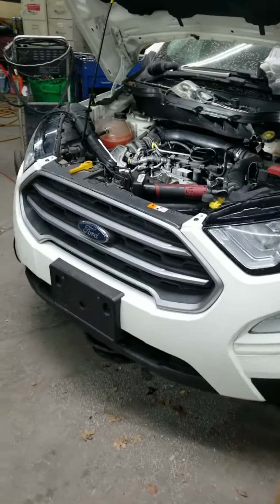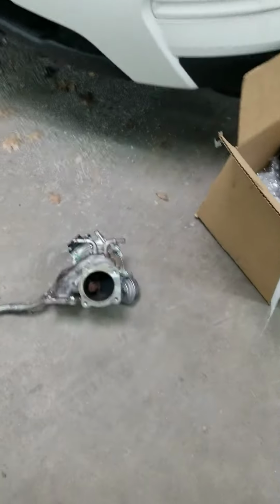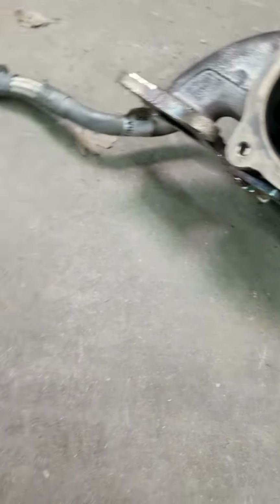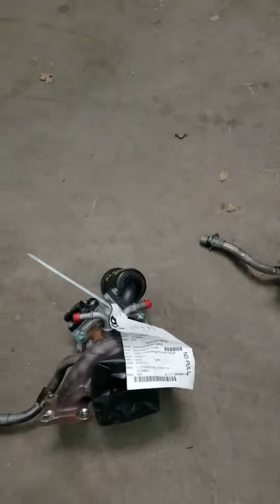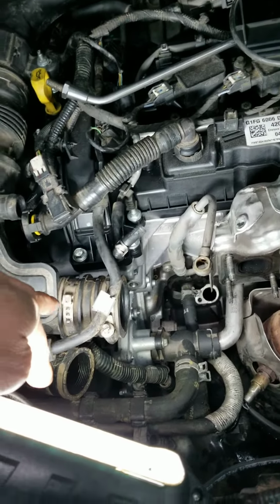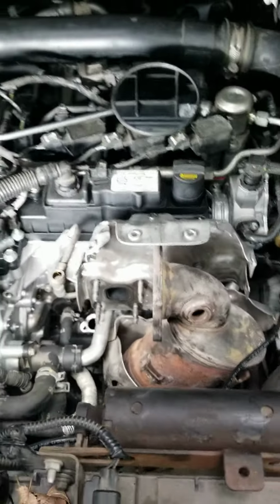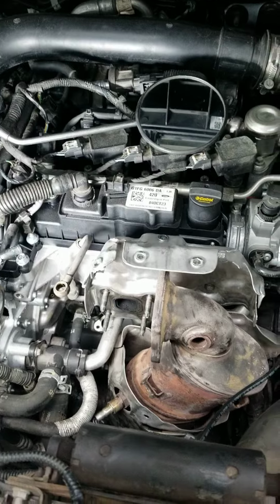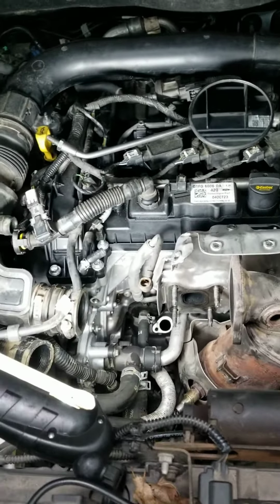2023 ford ecosport turbo charger replacement.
2023 ford ecosport 1.0 turbo issue